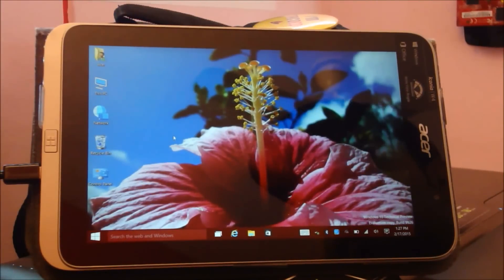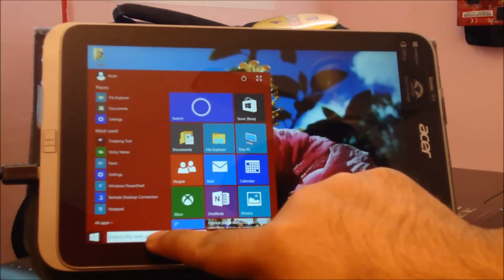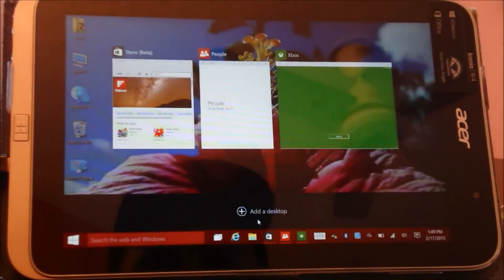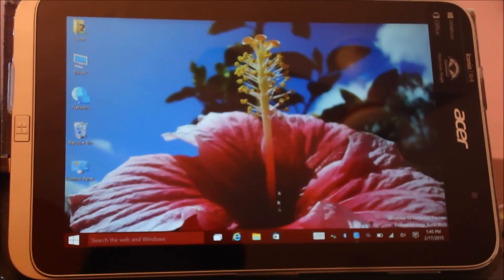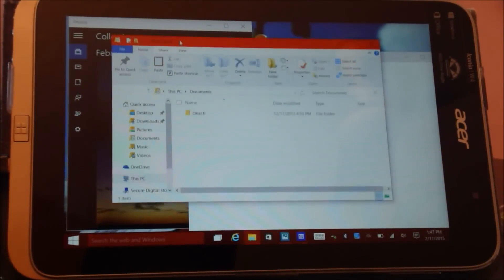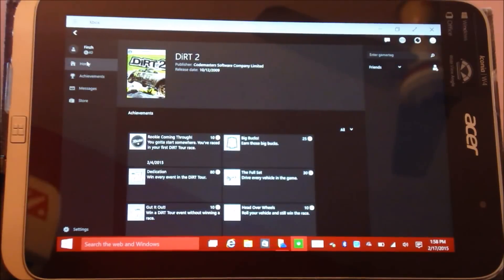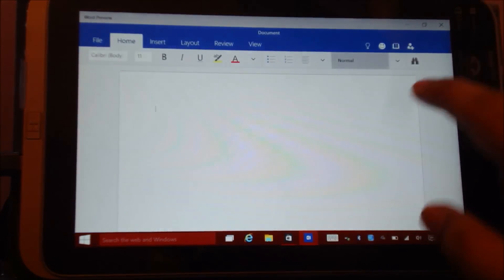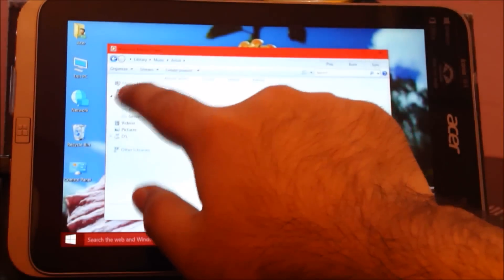Windows 10 Technical Preview on Acer Iconia W4 Tablet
Windows 10 running on Iconia w4 tablet